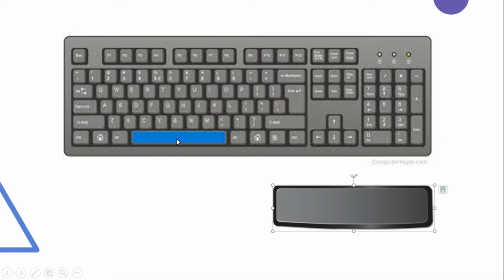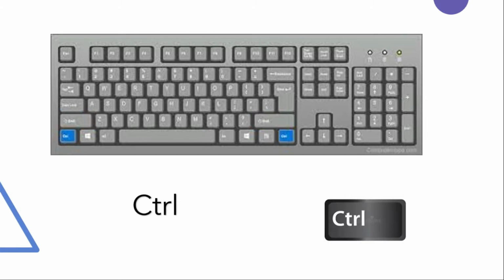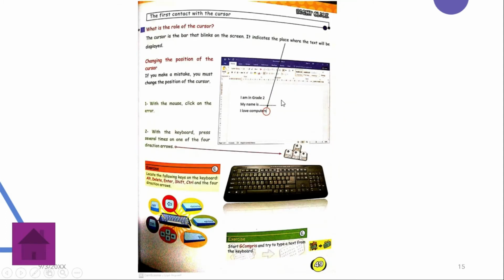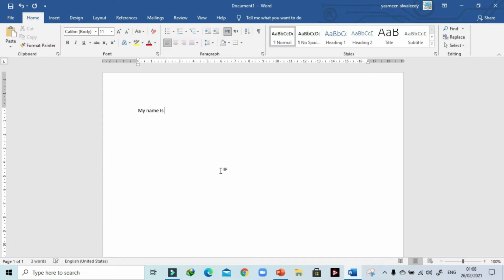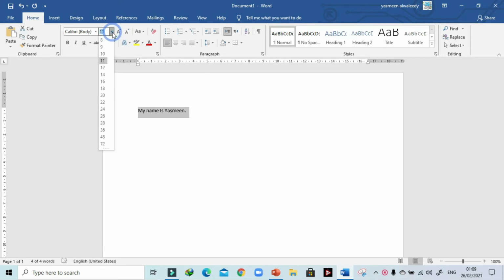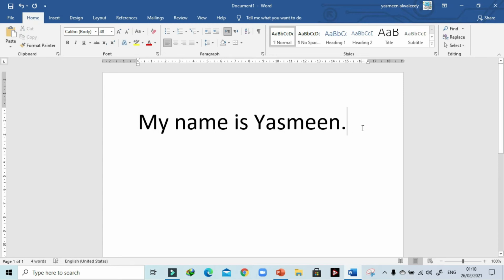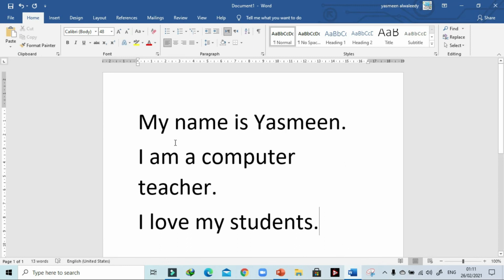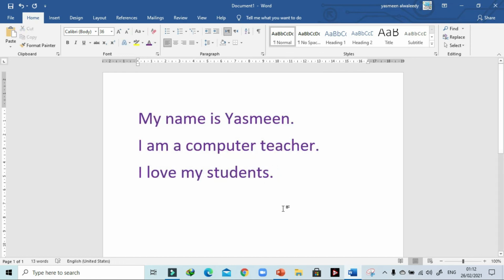Unit 3 Lesson 2 Gr2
The document